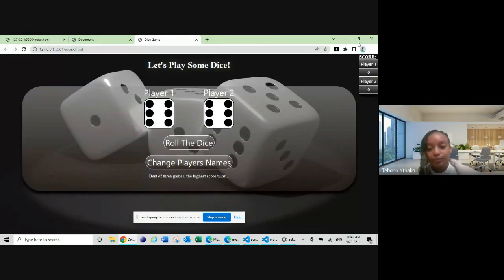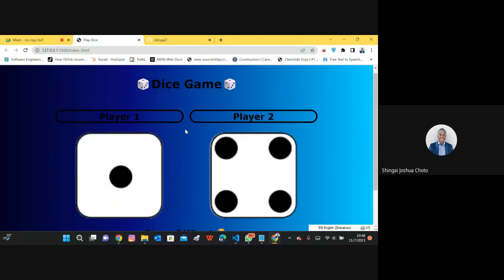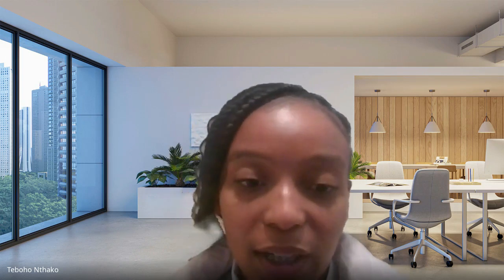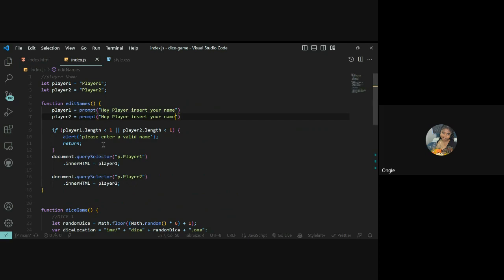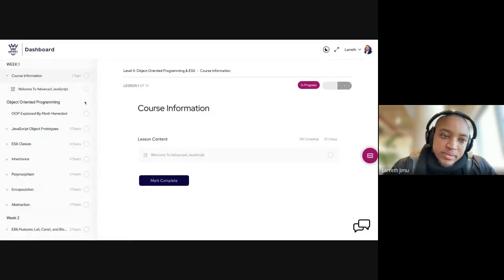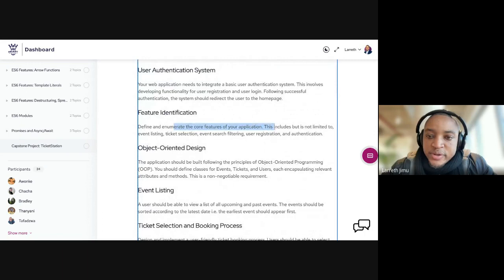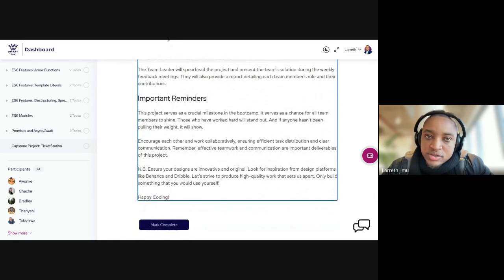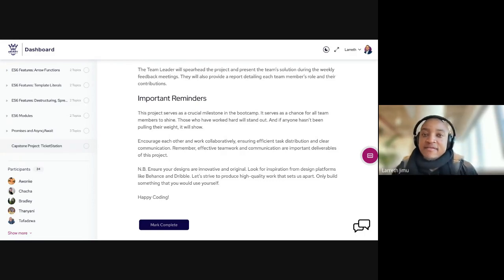May Cohort Weekly Check Javascript Presentations